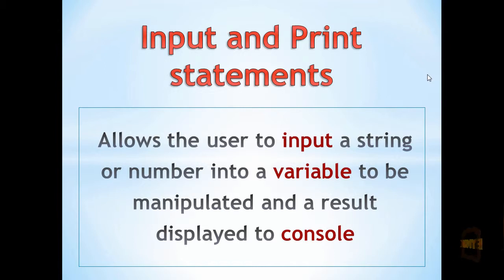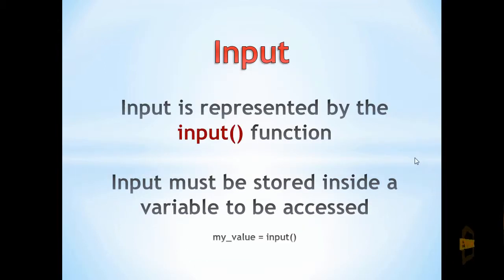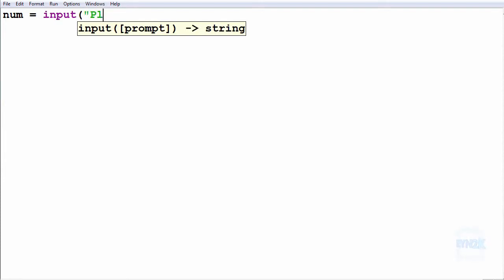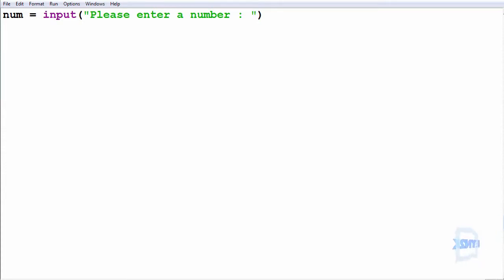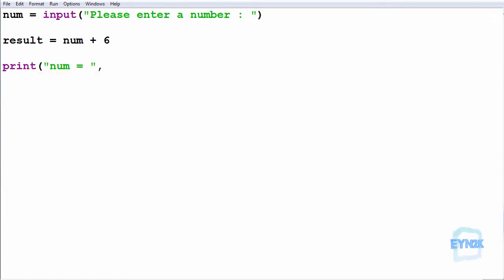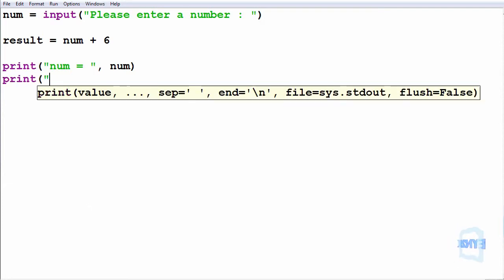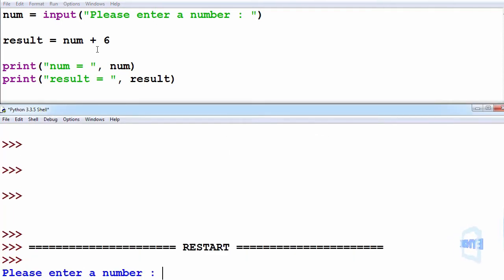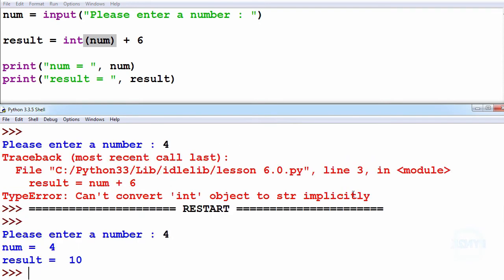Python Tutorial 6.0 - Input and Print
This video is great for a recap on Everything You Need To Know about Input and Printing in Python. Please follow exercises (link at the end of video) if you are new to Python or we have not explained it well enough).

Blender 3D